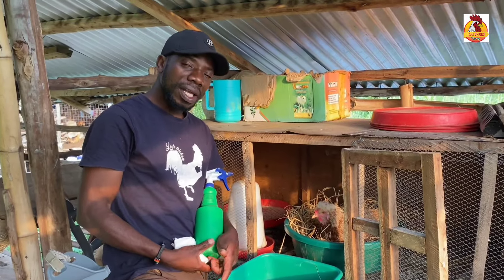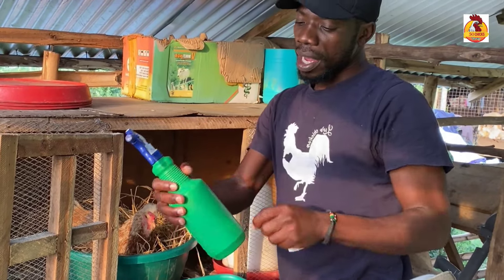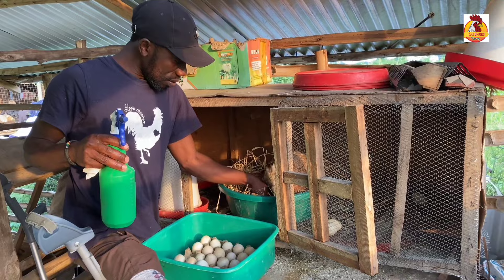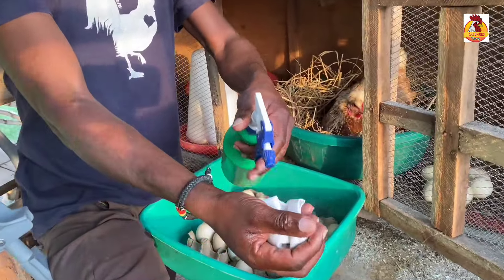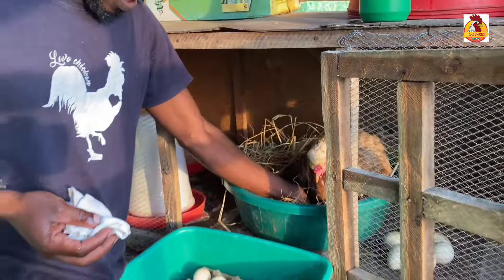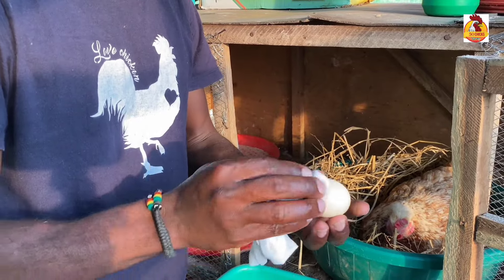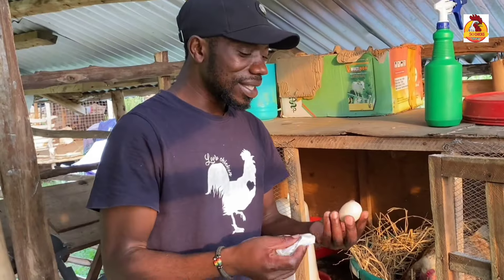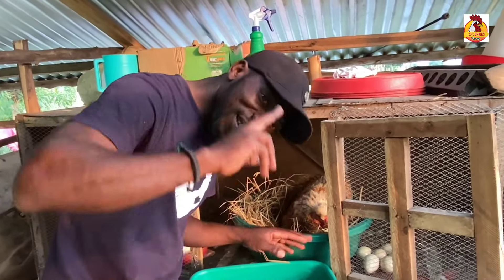HOW TO CLEAN FERTILIZED EGGS FOR HATCHING.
Welcome back to Mzee chicks, in this video I am how to clean fertilized eggs for hatching.